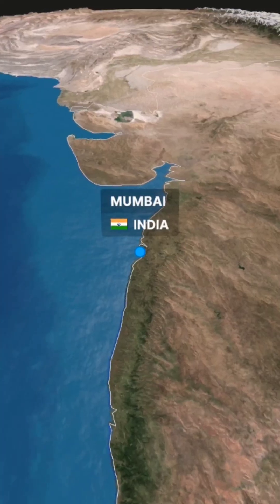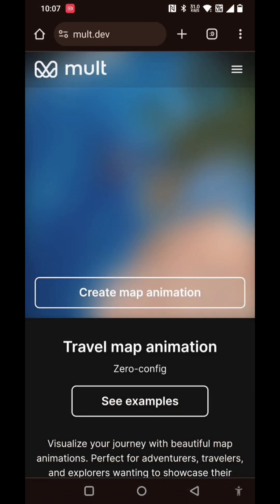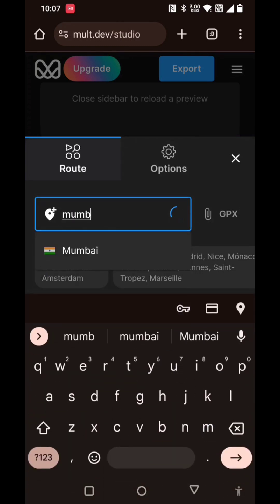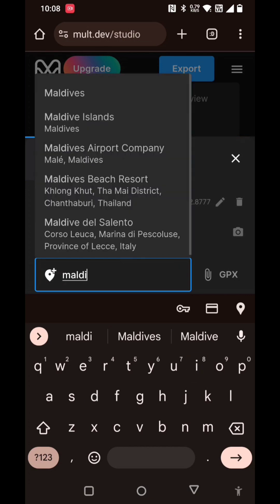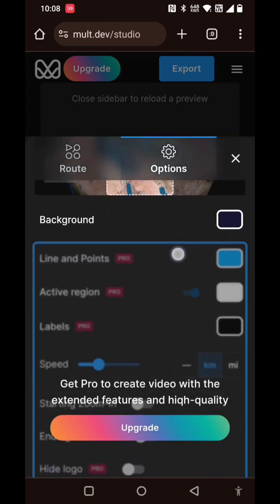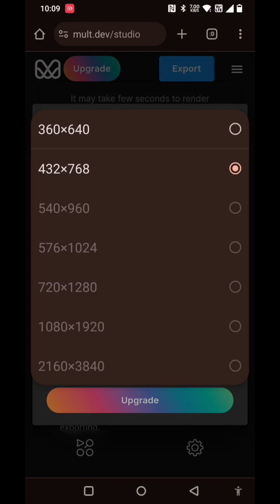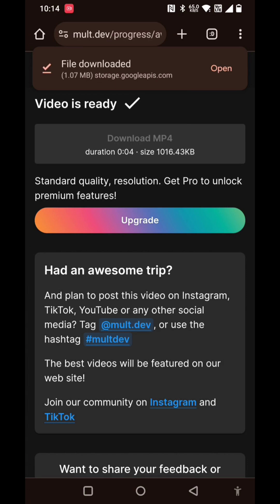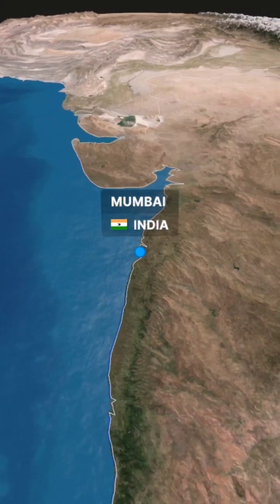How to make animated travel map for your next Story or Status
Want to add that eye-catching animated map to your travel vlog just like the pros? 🎬 In this video, I’ll show you how to create a cinematic route map using MULT.DEV — a free and beginner-friendly tool to make your videos look polished and professional!

✅ Perfect for:

YouTube travel vloggers

Instagram Reels & Shorts

Route explainers for storytelling

🎯 What you’ll learn:

How to create and animate routes

How to customize map style, icons, colors

How to export your animation for videos

🧠 No editing software or map design skills needed!

🔗 Try MULT.DEV here: [Add the actual link]
💬 Got questions? Drop them below — I reply to everyone!